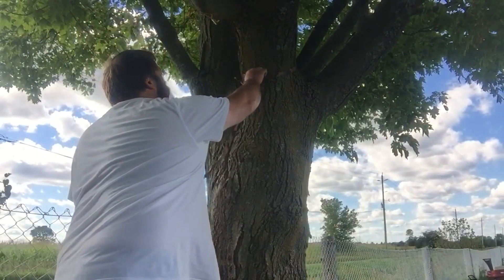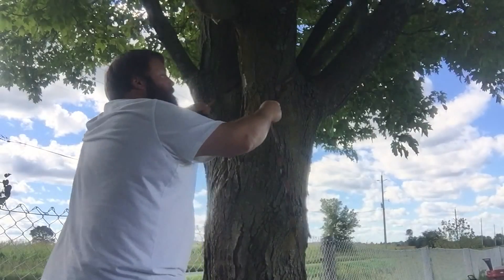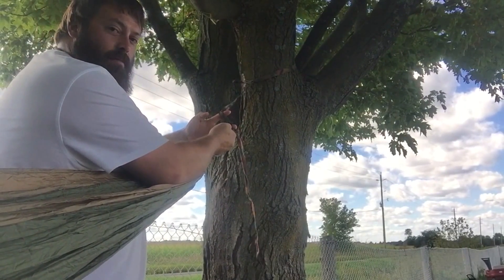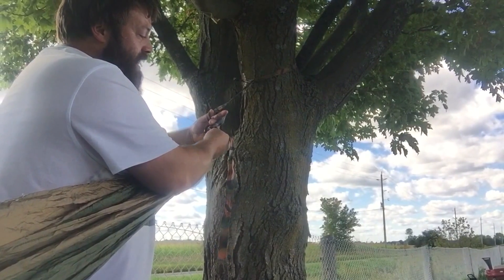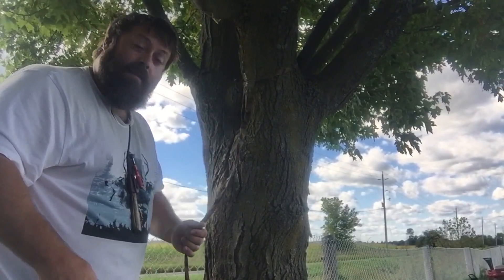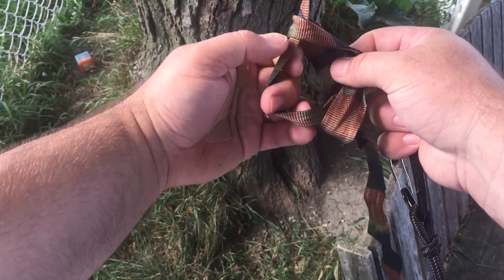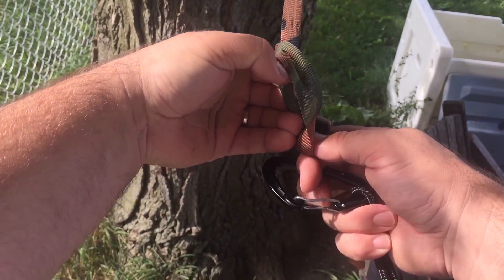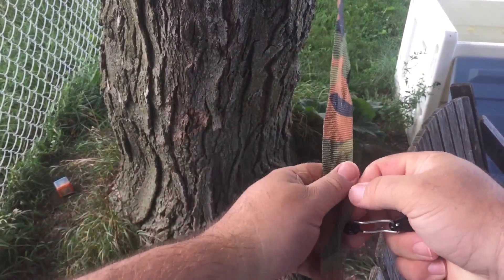Hammock Hang Tip... for ManLand121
Hope this helps you my brother. It has worked very well for me for years now.